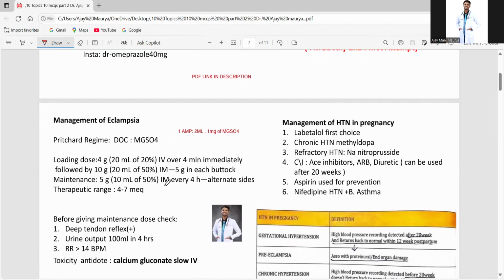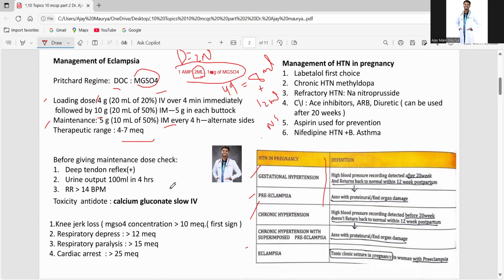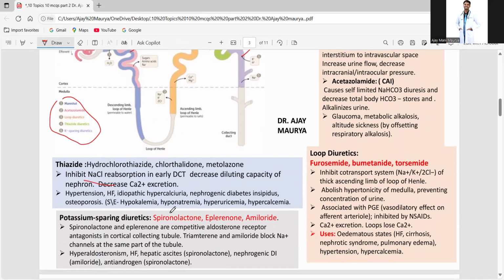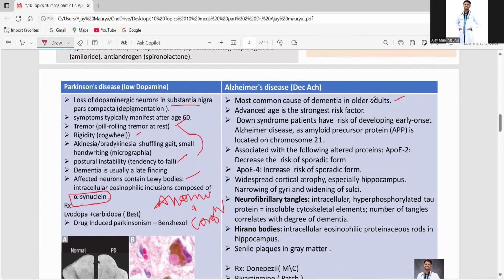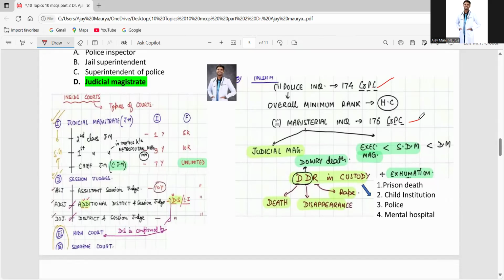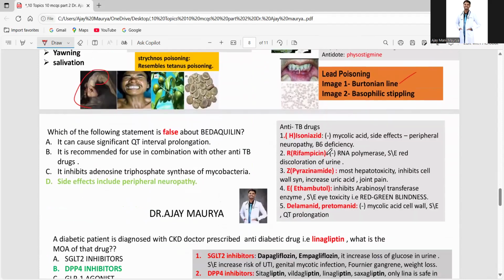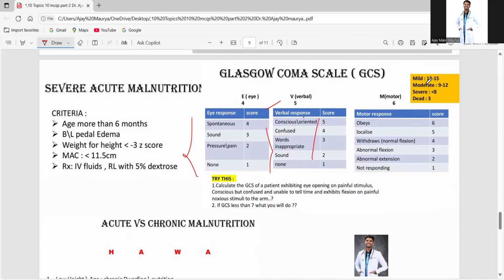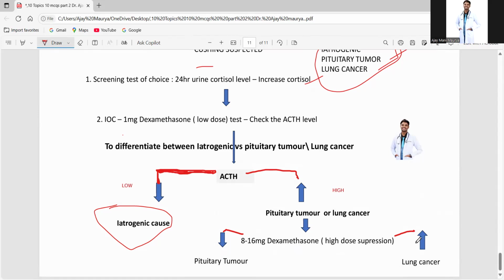10 topics 10 mcqs for FMGE part 02 By Dr Ajay Maurya